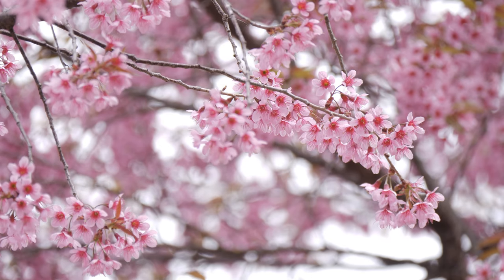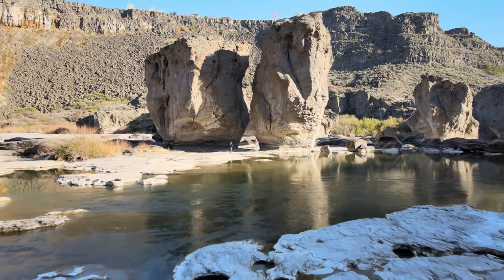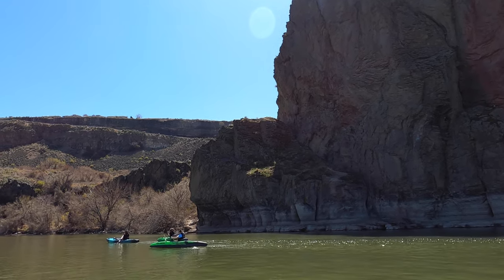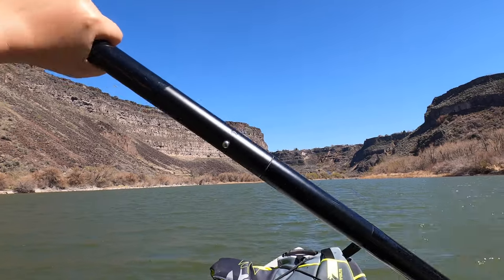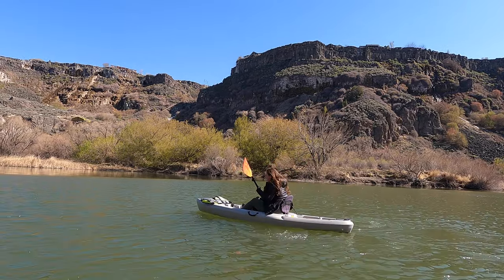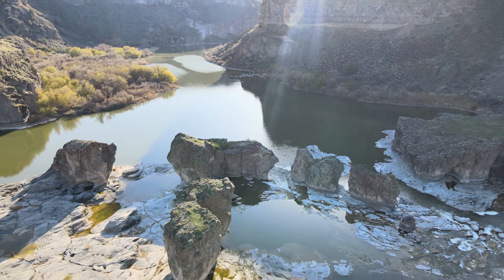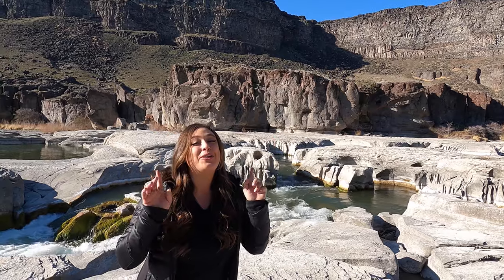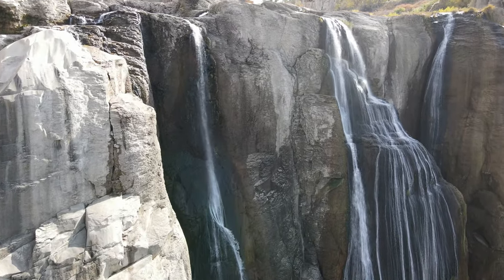Kayaking to Pillar Falls!!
Ever wanted to get an up close and personal look at the base jumpers flying off of Perrine Bridge? There's no better view than the one you get via kayak! It's the half way point in your journey from Centennial Park to Pillar Falls and it is stunning. Once you make it to Pillar Falls, you'll see why it's a true hidden gem! You can even continue your kayak ride to Shoshone Falls. Watch this video to see exactly what to expect and to help decide if you'll be adding this to your Idaho bucket list!

Before you go though, make sure you have an invasive species sticker.